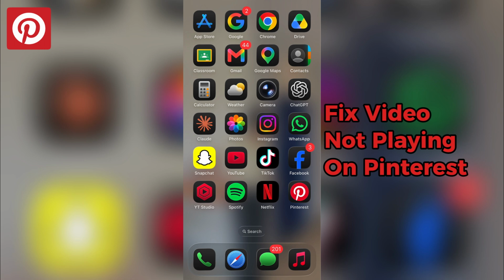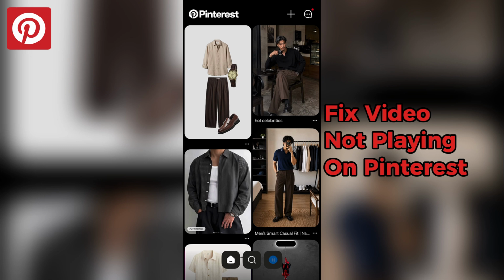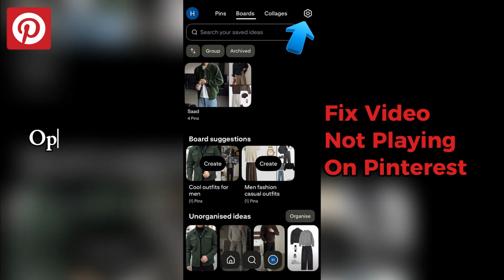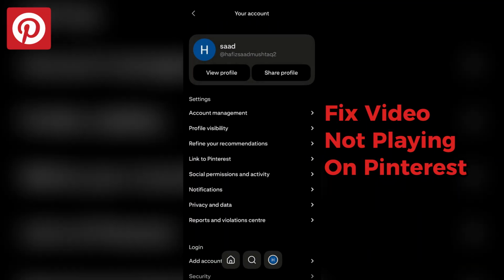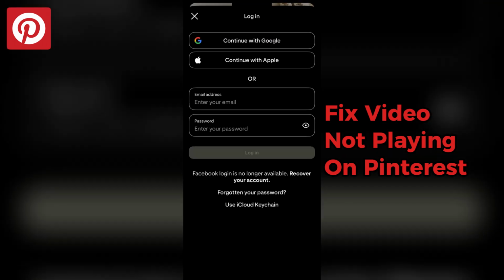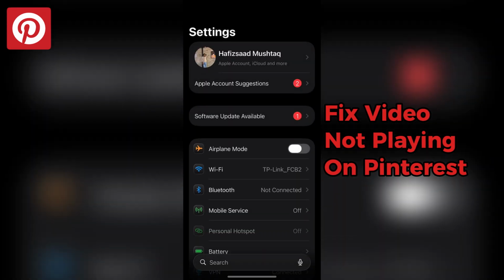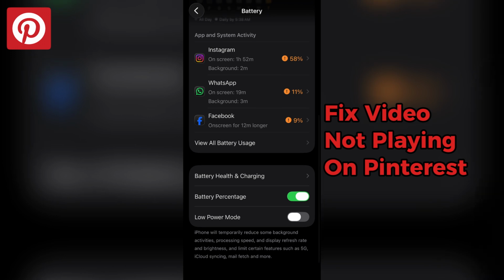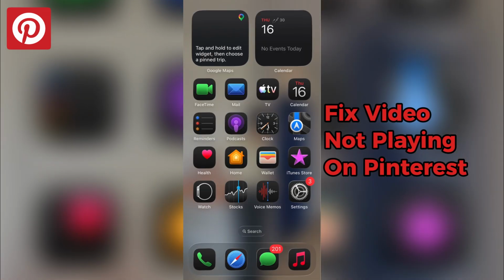How To Fix Video Not Playing On Pinterest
In this video we will learn "How To Fix Video Not Playing On Pinterest"

Learn how to fix video not playing on Pinterest with this quick troubleshooting guide! Discover why Pinterest videos are buffering or showing a black screen, and learn how to clear app cache, check your network connection, and update the app. Get your Pinterest feed working smoothly again today!